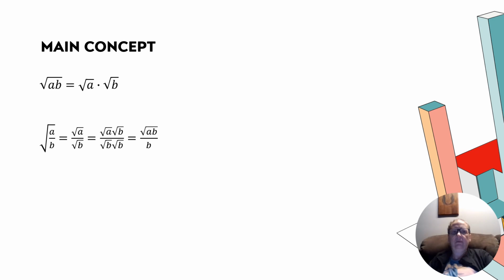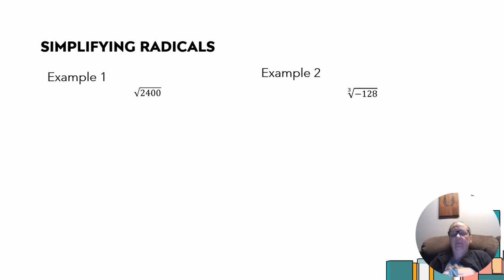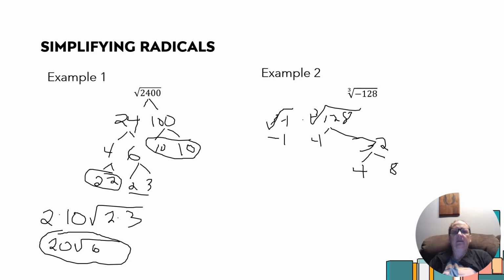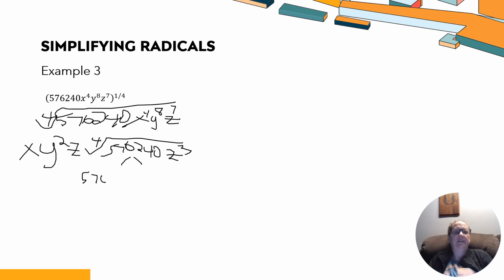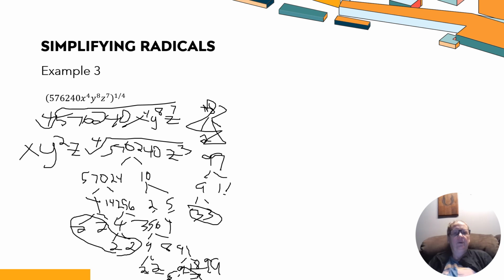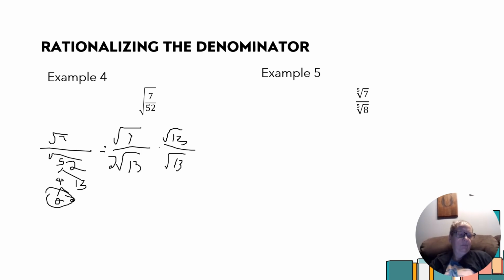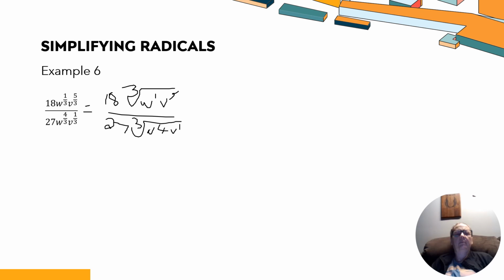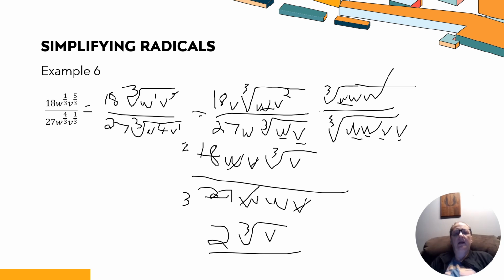AM1 1 3 Properties of Radicals Roots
This video shows how to simplify square roots and higher order roots, how to rationalize a denominator with square roots and higher order roots, and how to simplify expressions that have rational exponents